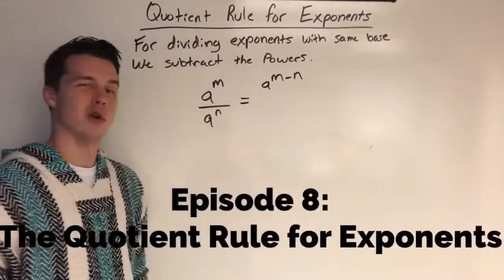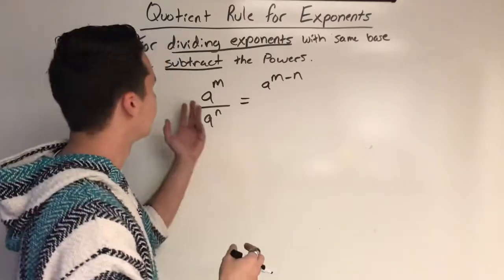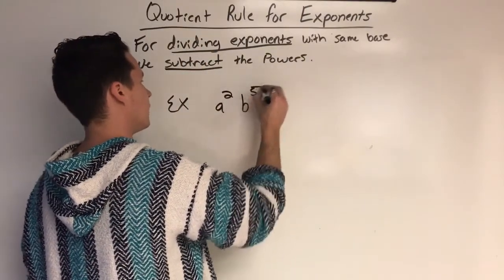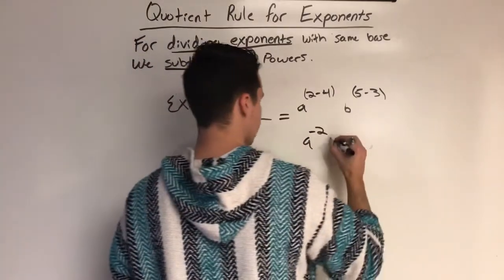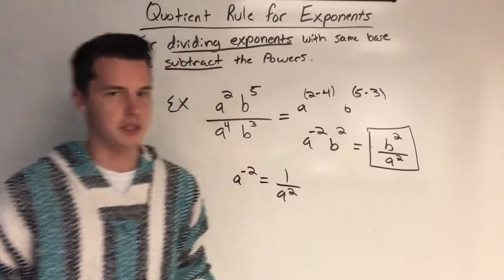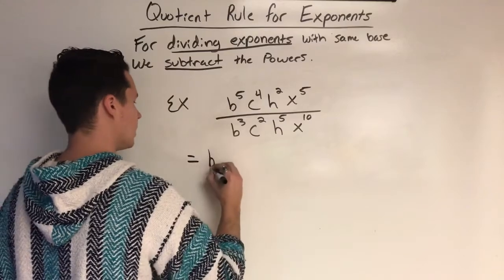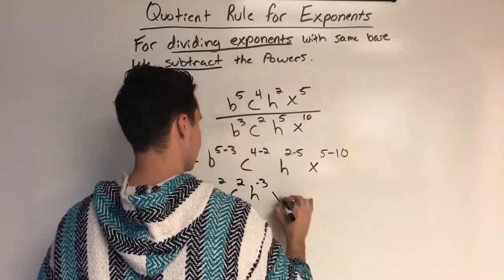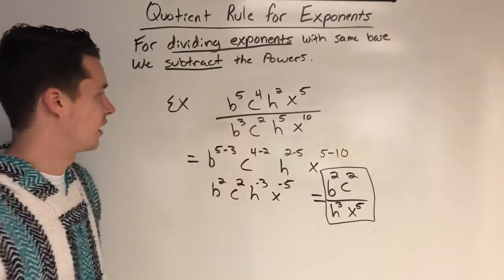The Quotient Rule for Exponents. Episode 8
The Quotient Rule for Exponents.

When we need to divide two exponents with the same base, we keep the bases the same and subtract the exponents.

For Example: X^7/X^5 = X^(7-5) = X^2

This is essentially the opposite of the product rule for exponents.

OTHER NOTES:

Product Rule: Example:  X^2 * X^5 = X^(2+5) = X^7

Do not forget that when you are done you do not want any of the exponents to be negative.

The Negative Exponent Rule:

Negative exponents in the numerator get moved to the denominator and become positive.

The opposite, or converse, also holds true. Negative exponents in the denominator get moved to the numerator and become positive.

a^-n = 1/a^n     and 1/a^-n =  a^n